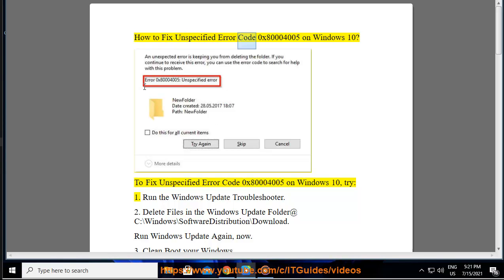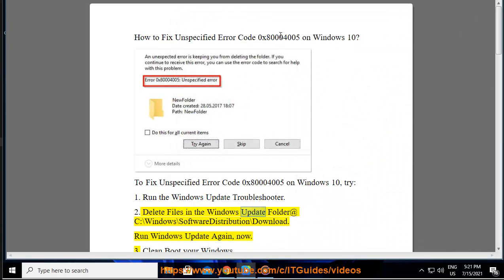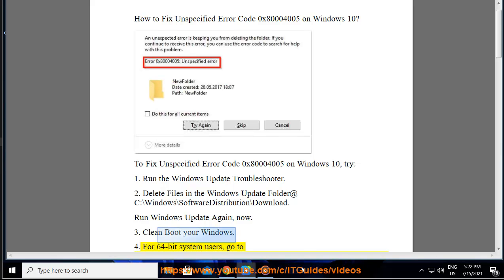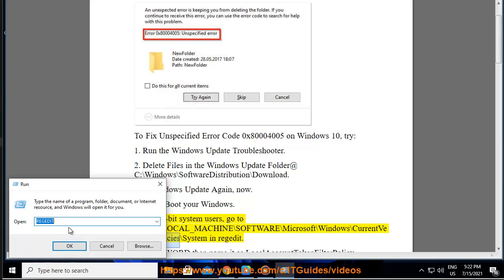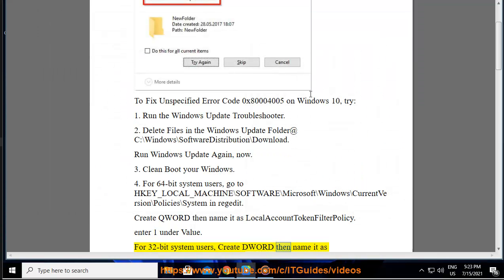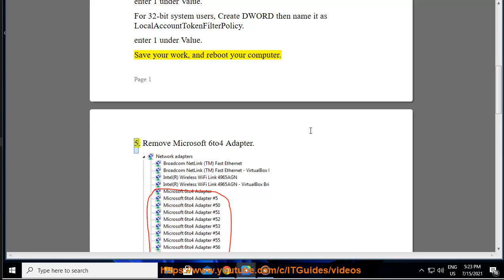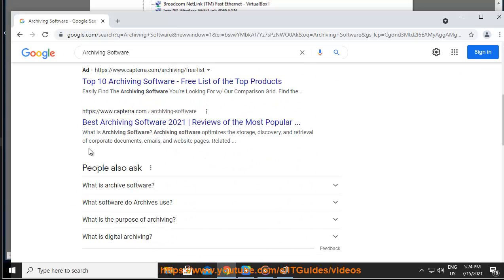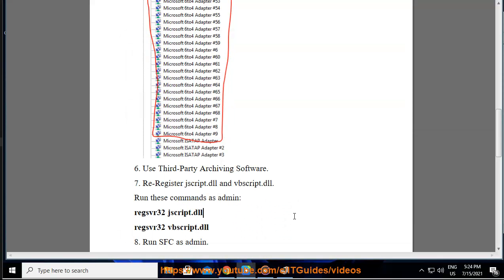Fix Unspecified Error Code 0x80004005 on Windows 10/8/7